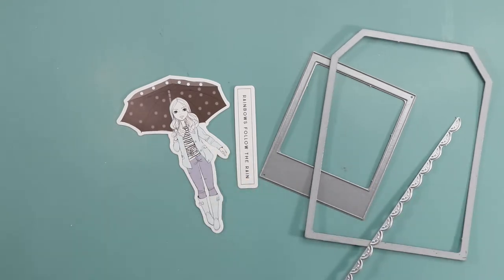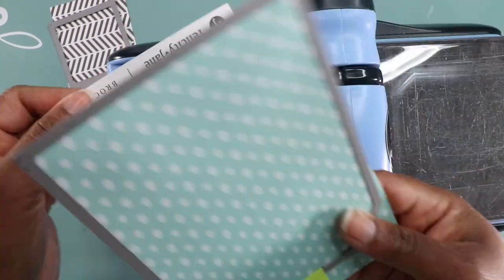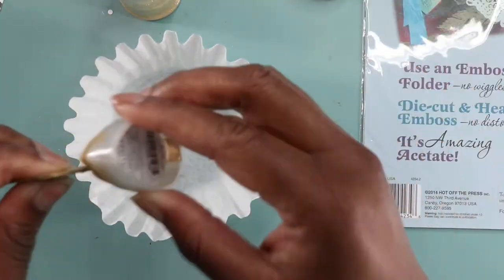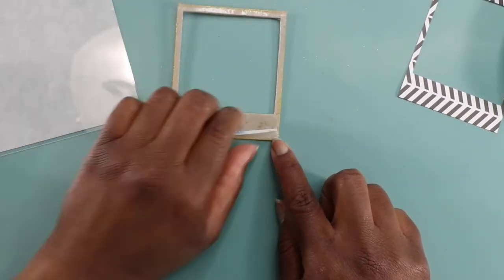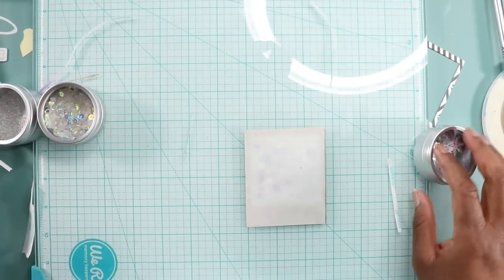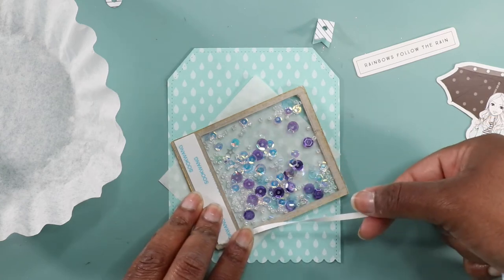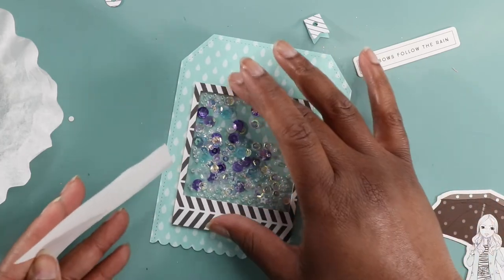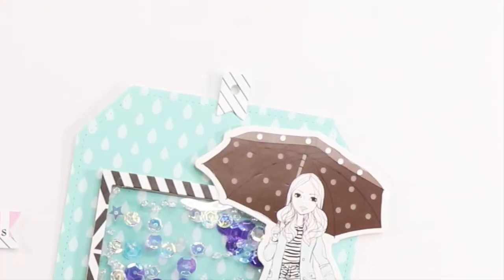clean and simple shaker tag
Hello, my crafty friend! Stopping by to share how I made a clean and simple shaker tag using the products from the Brooke Felicity Jane kit.
-Tranae

BUY PRODUCTS MENTIONED
Mama Elephant Tags A Lot
Felicity Jane Brooke Kit

FILMING
Camera: Canon 80D 10-18mm
Editing: iMovie